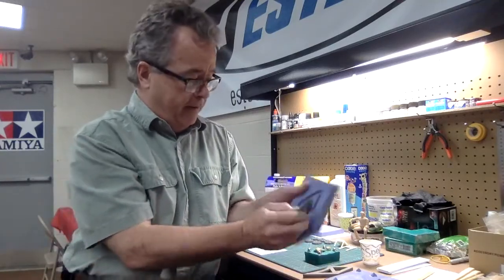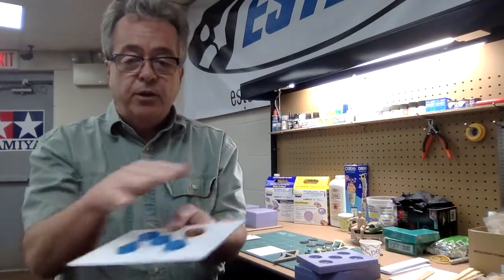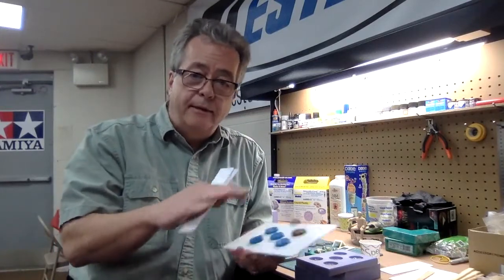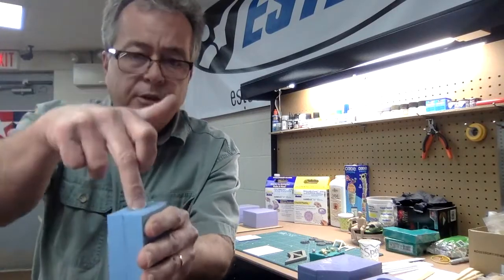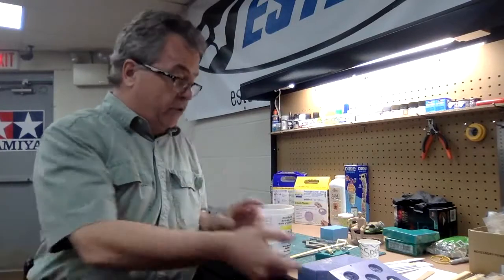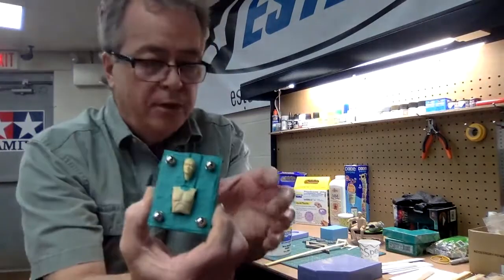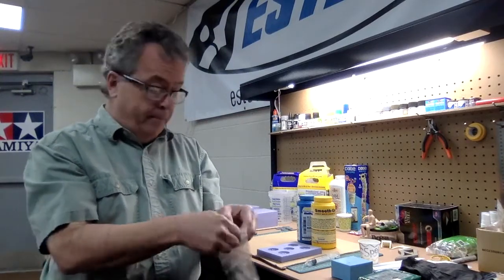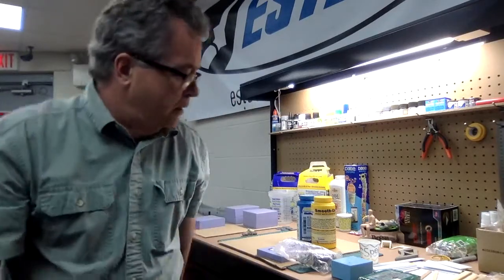Basics of Molding and Casting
How do you make mold of a part and cast a copy? Let Jack show you how!